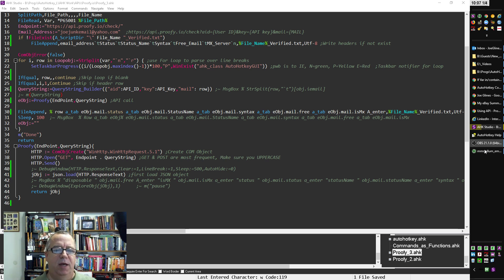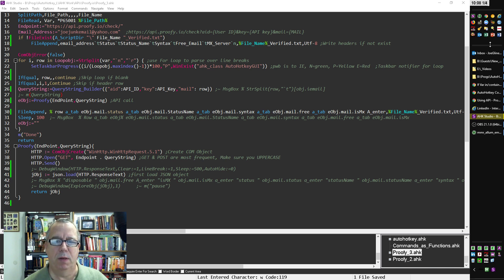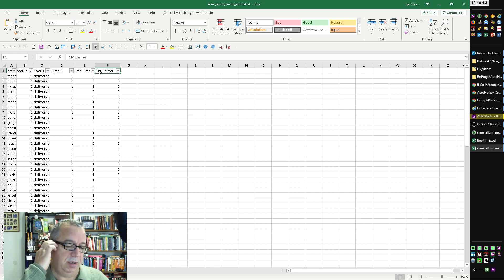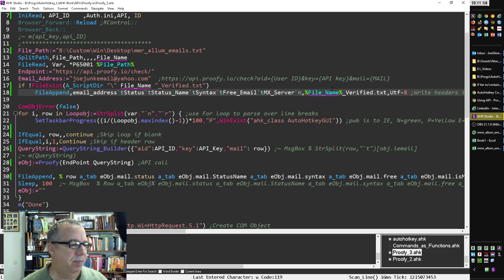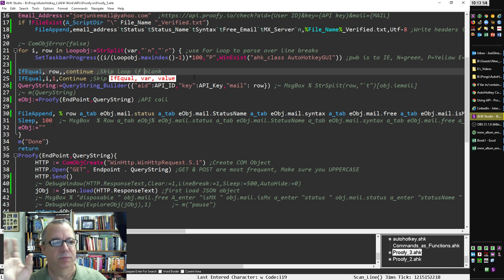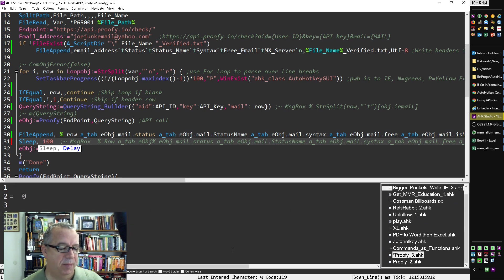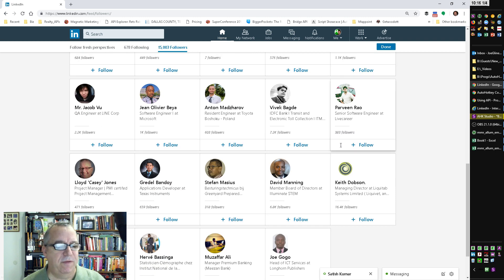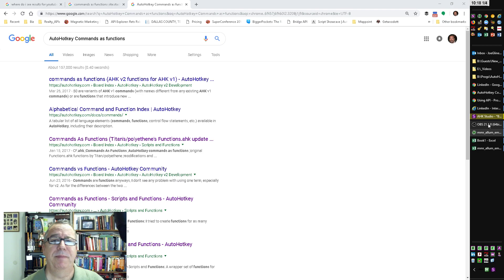AutoHotkey automation review (004) | What I automated with AutoHotkey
This was a "light week" of automating. In this demo I showed my API call for verifying email addresses from proofy.io. I started off highlighting the taskbar progress which you can get

I also talked about my Excel function library which is

Like what I've done?